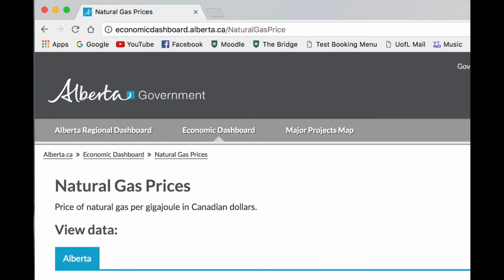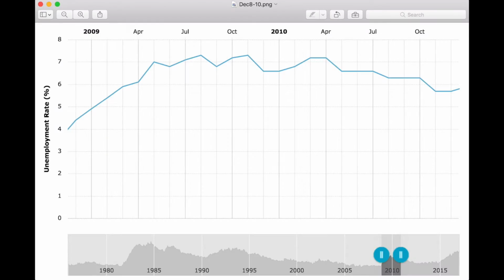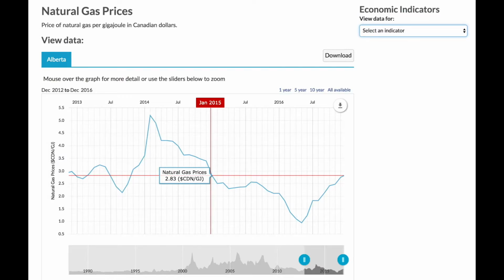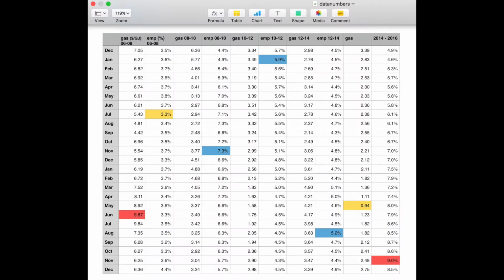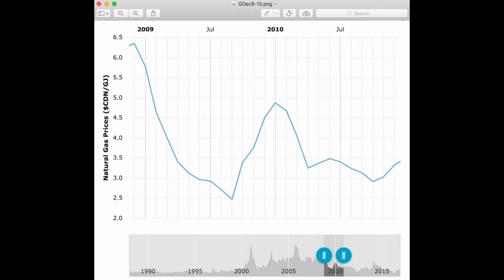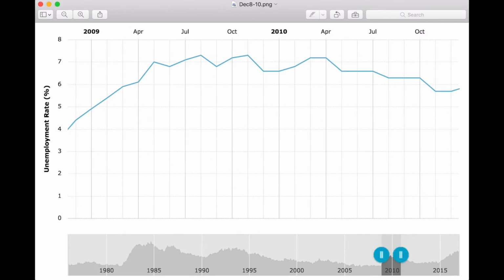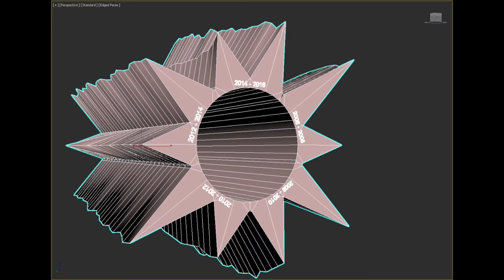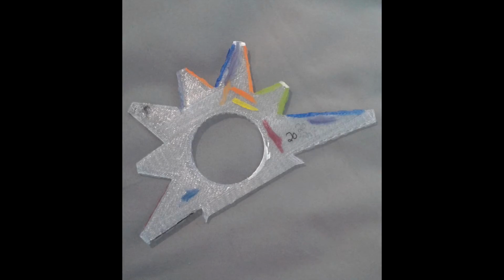3D Physicalization Proces